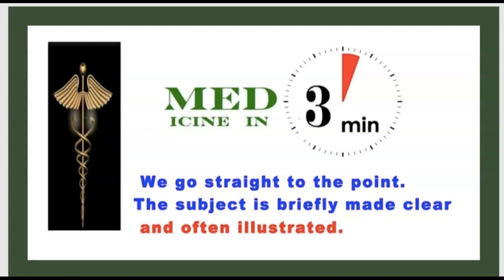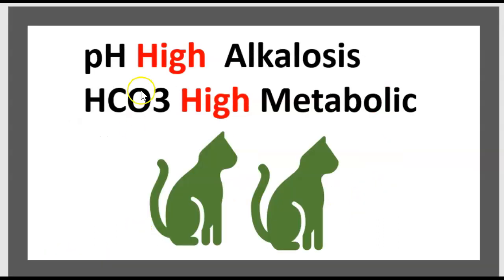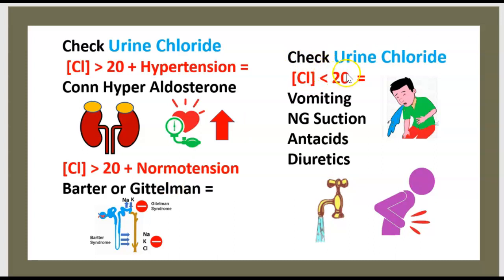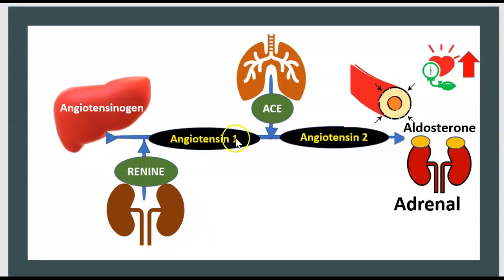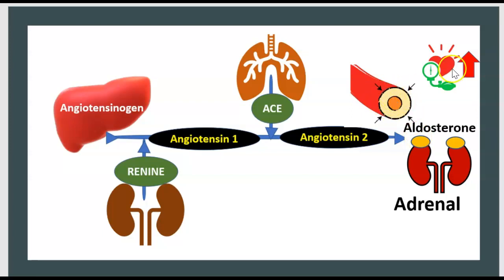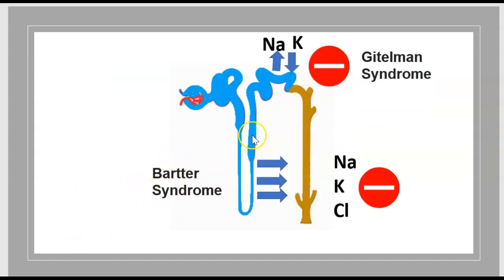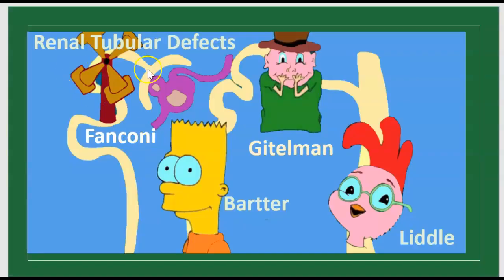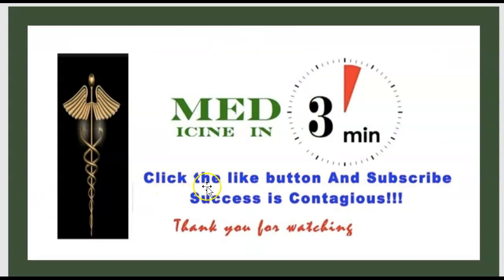2-Minute Metabolic Alkalosis: Bartter vs Gettleman RTA & Hyperaldosteronism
Nephron Tubular Defects Metabolic Alkalosis Bartter Vs Gitelman Arthrogryposis Liddle's Syndrome Gordon's Syndrome Conn Syndrome Hyperaldosteronism Metabolic Alkalosis
Renal Tubular Acidosis Causes Diagnosis Symtomes
Metabolic Alkalosis RAAS Renin-angiotensin-aldosterone system Bartter vs Gitelman USMLE NCLEX 3 mn